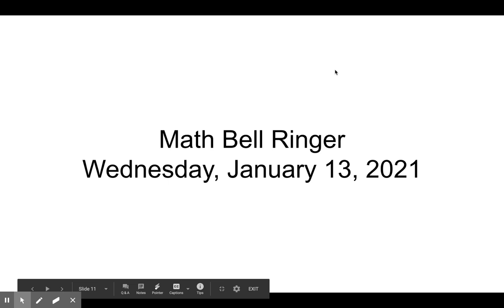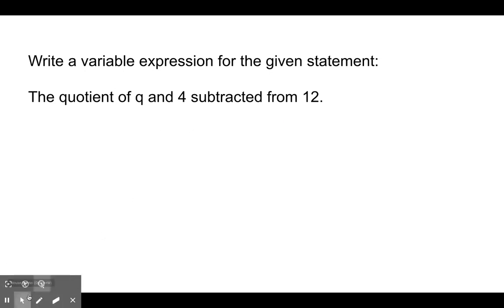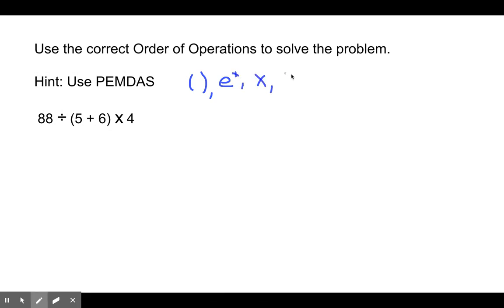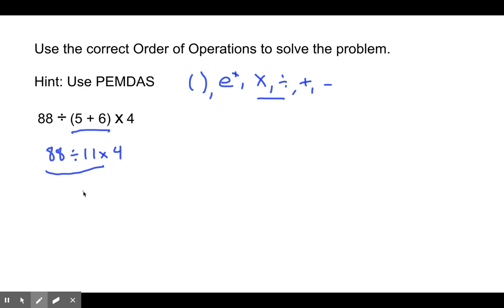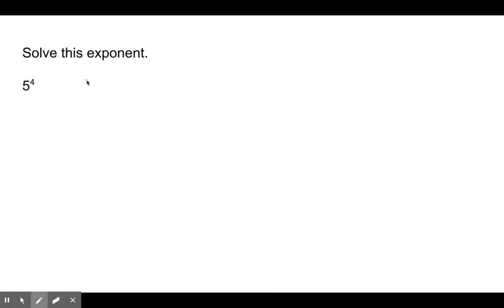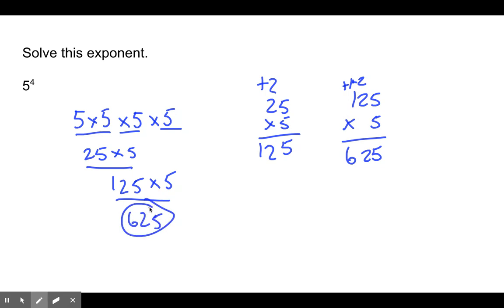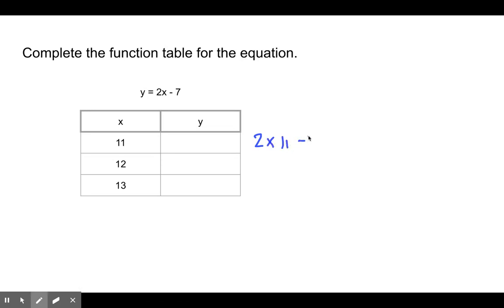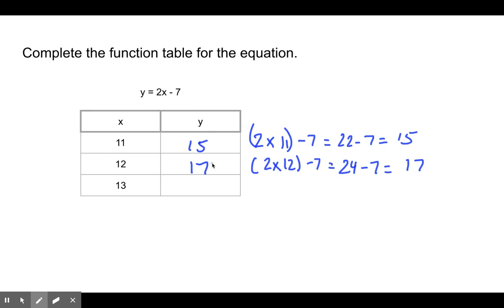January 13 Bell Ringer